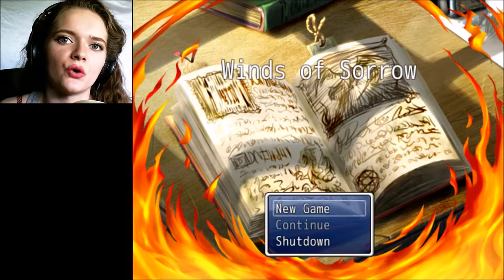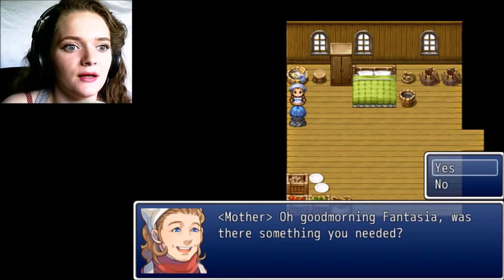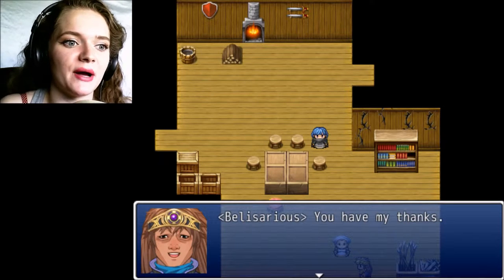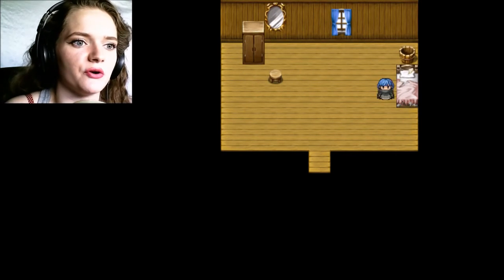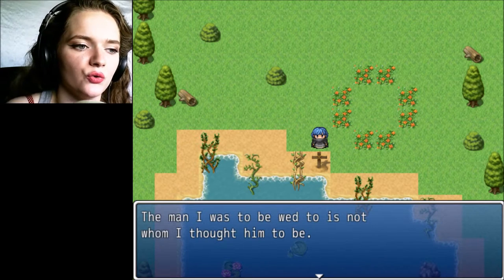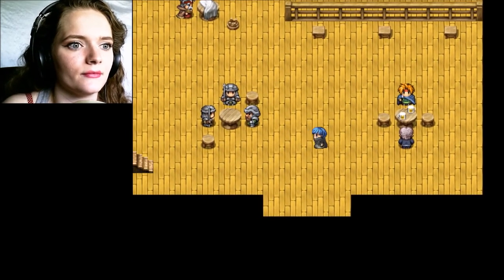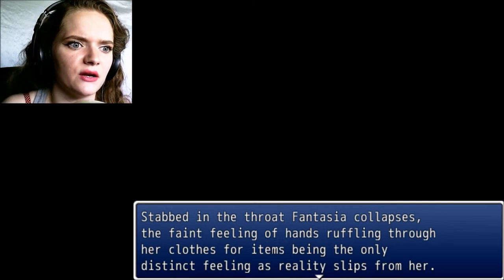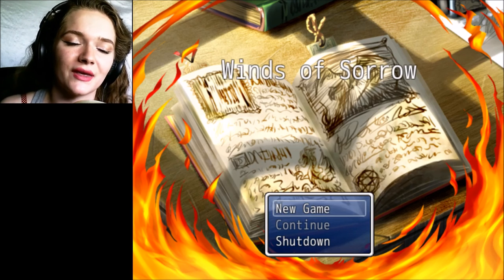WINDS OF SORROW - escape the groom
A few links that might help;
NEDERLAND